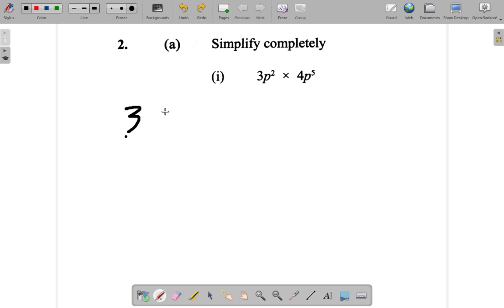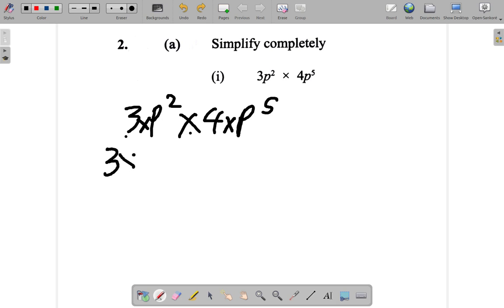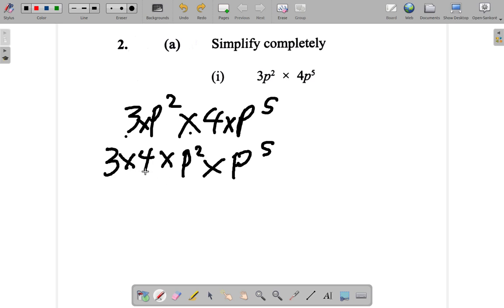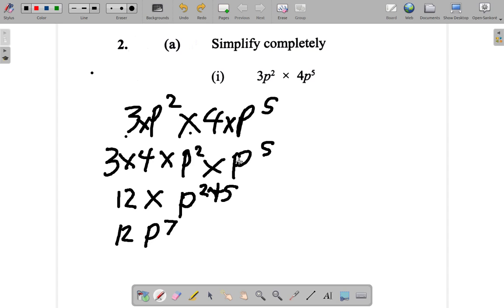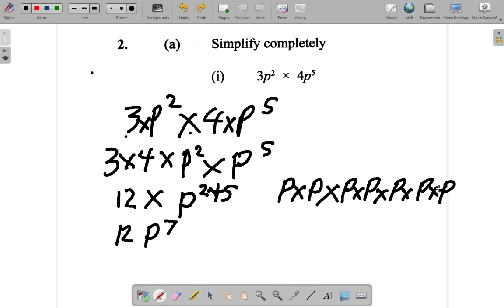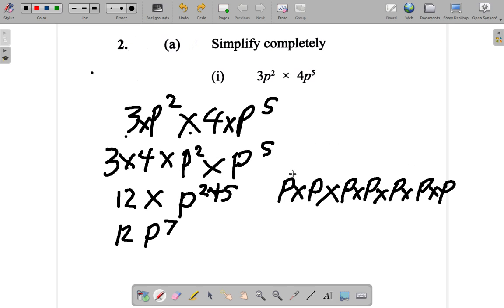May 2019 Q 2 a i CSEC Mathematics